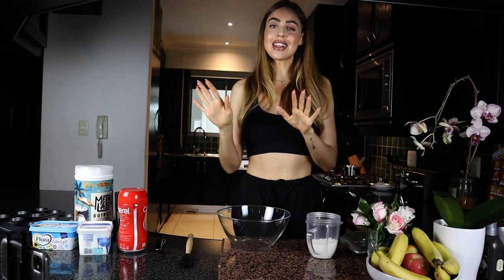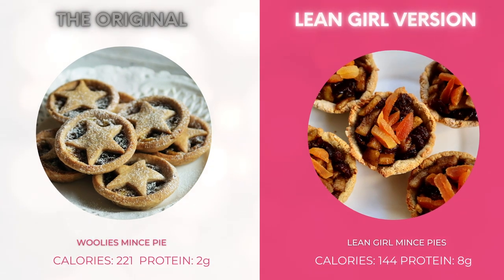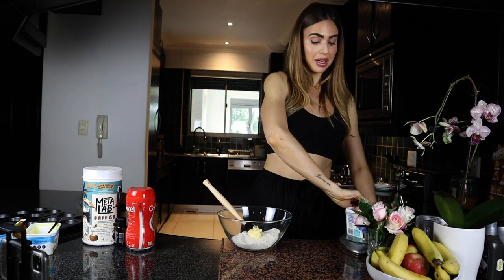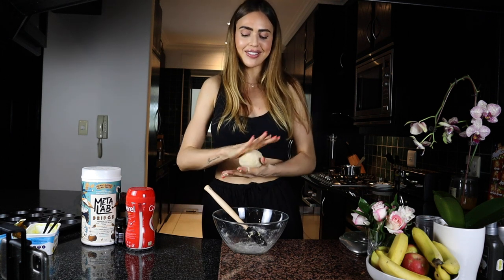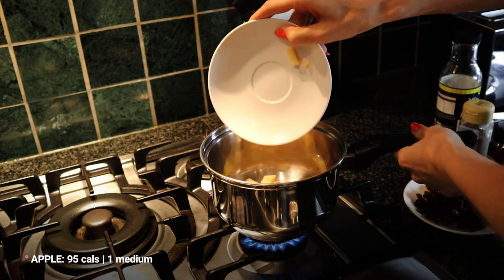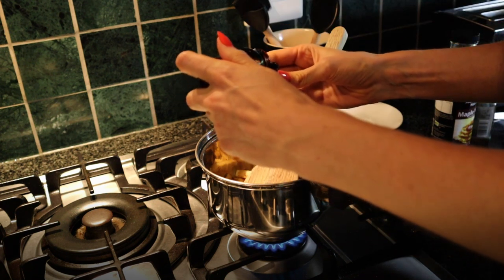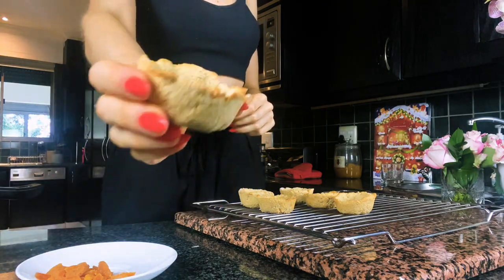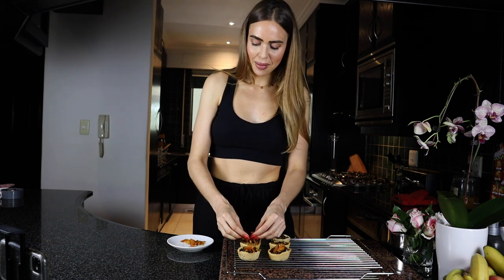LEAN GIRL Low Calorie Mince Pies | High Protein | Guilt Free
Nothing quite says CHRISTMAS like a warm, fruity, glorious mince pie right? 🎄🥧

Every grocery store is already flooded with these wonderful pastries filled with forbidden fruits 😜 And our lean body willpower is hanging on by a damn thread!

I've got to tell you that they are not the worst of the holiday treats - are they are pretty small - which means you can easily fit one into your calorie budget for between 220-300 calories - depending on where you are getting them...

The only issue is.. they come in trays of 4 or 6, or god help us.. 8!
Now if you've ever managed to eat one of these and put then rest away - then please SHOW YOURSELF - you are not of this earth 👽

I don't know about you - but I could practically eat a mince pie in one bite - maybe two if I am eating it slowly 😂 And then I need another one immediately!!

SO!! Your girl over here went to work in the kitchen to make a LEAN GIRL version of this traditional Christmas treat and I am so proud of how they turned out!!! I managed to get them down to 144 calories each, without losing any of the key ingredients. This was not one we could make using cauliflower. Unfortunately.

I also managed to get in some protein (8g)- and reduce the fat - making these much more macro friendly than the real deal - meaning they will absolutely be good enough to eat for breakfast!!! 😍

I cannot wait for you girls to try these babies AND make them for your entire families too! I bet ya that they won't even know that they are LEAN GIRL approved and you'll probably kick yourself for sharing 😜

Happy baking and don't forget to tag me on instagram in your holiday treats!

For more Low Calorie, High Protein Recipes, check out my LEAN GIRL Kitchen Coach - The Ultimate Low Calorie High Protein Recipe Hub with 130+ Calorie & Macro Counted Meals Designed for fat-loss